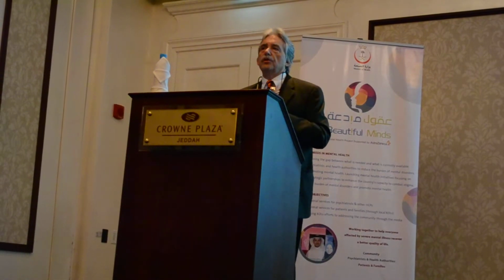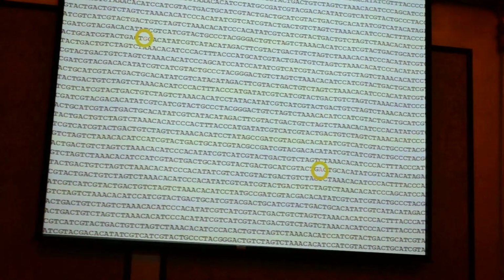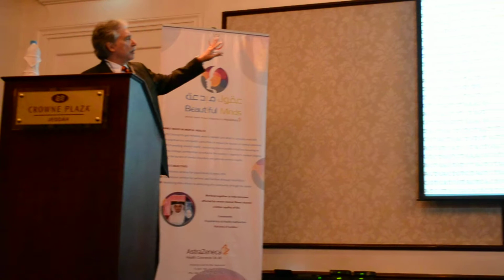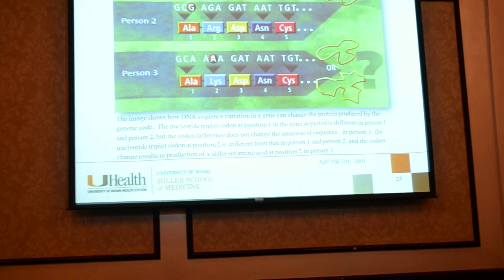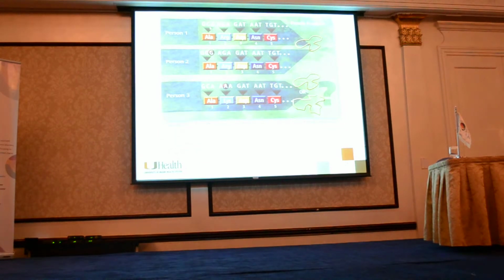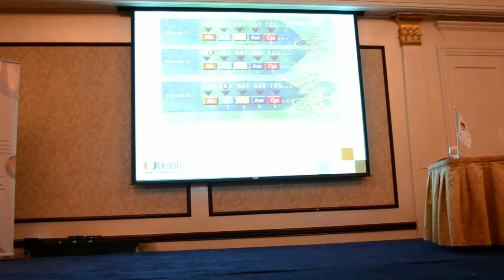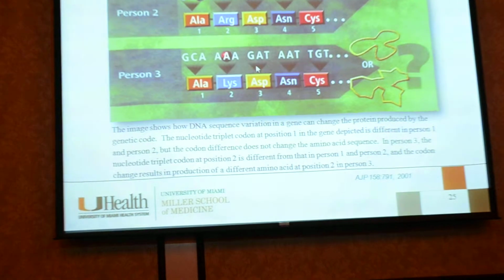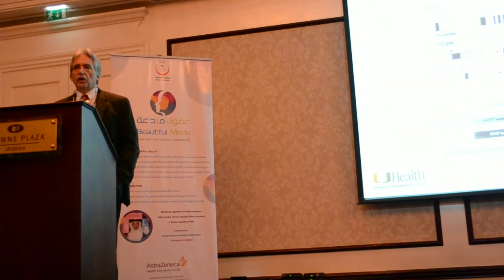Genetics and schizophrenia